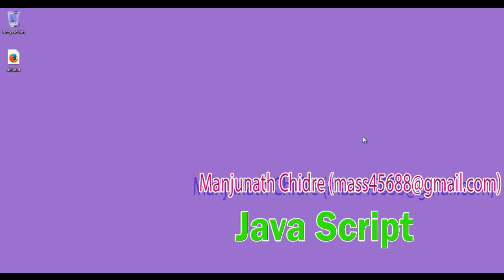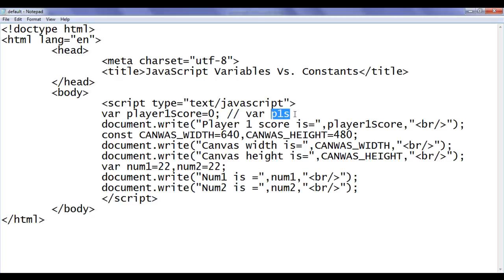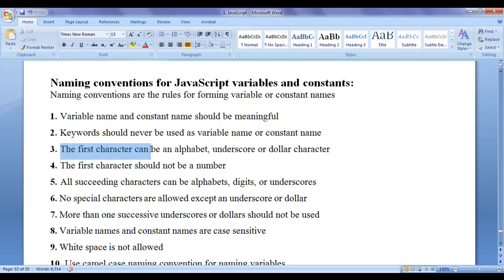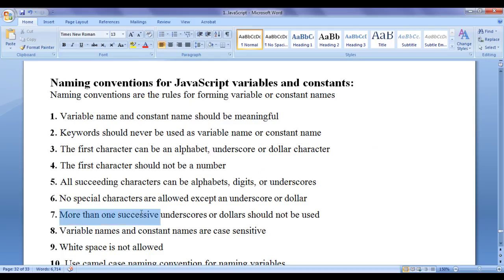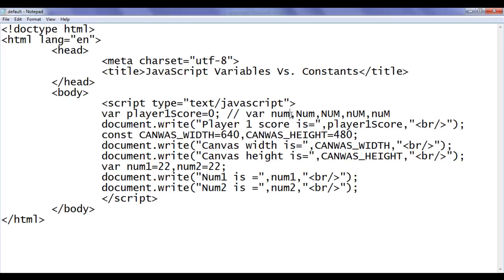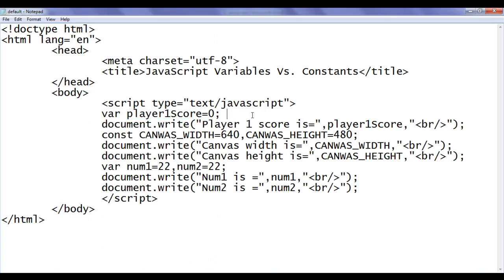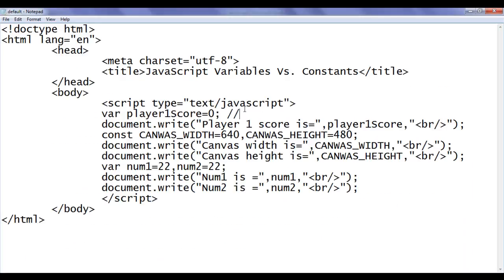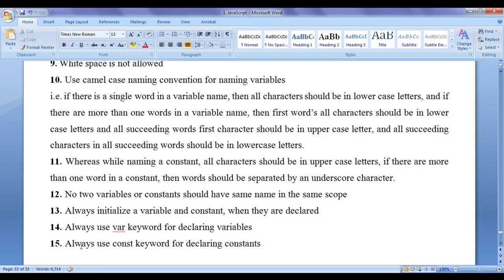JavaScript Naming Conventions - JavaScript Tutorial 13 🚀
► Learn JavaScript naming conventions and how to properly name variables, functions, and other elements. This guide covers camelCase, PascalCase, and other rules for clean, effective coding.